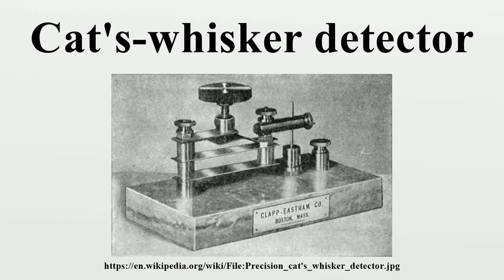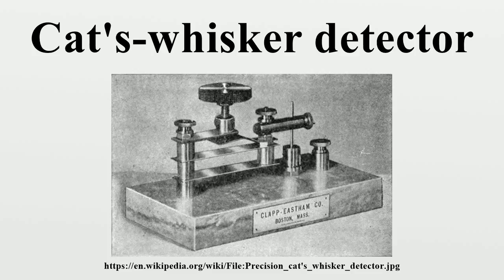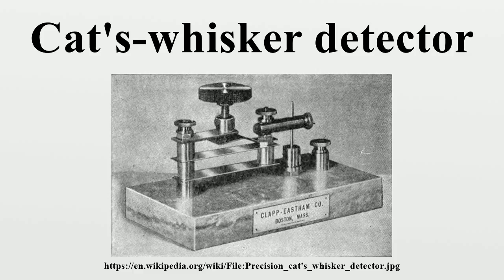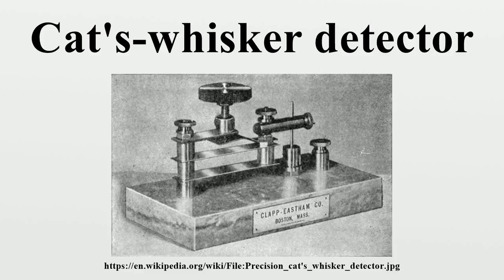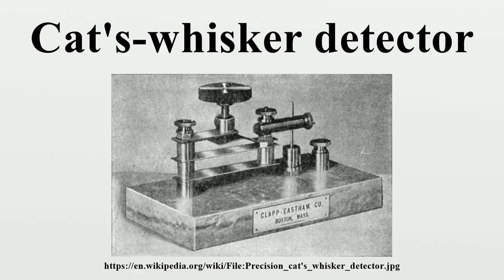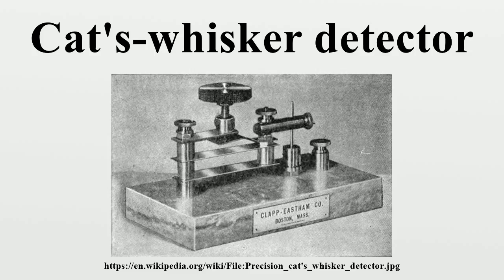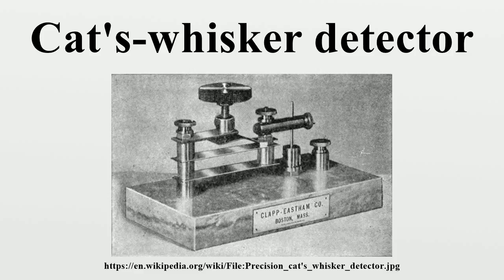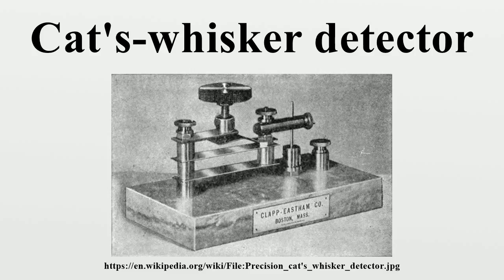Cat's-whisker detector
A cat's-whisker detector (sometimes called a crystal detector) is an antique electronic component consisting of a thin wire that lightly touches a crystal of semiconducting mineral (usually galena) to make a crude point-contact rectifier.Developed around 1904 by early radio researchers Henry H.

Image-Copyright-Info
Image is in public domain
Author-Info:   Alfred Powell Morgan
Image-Copyright-Info